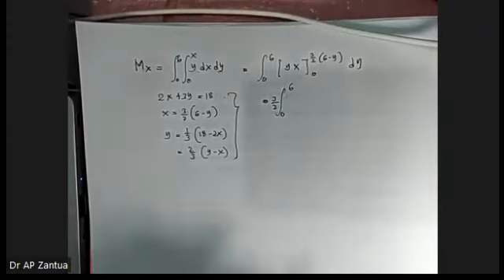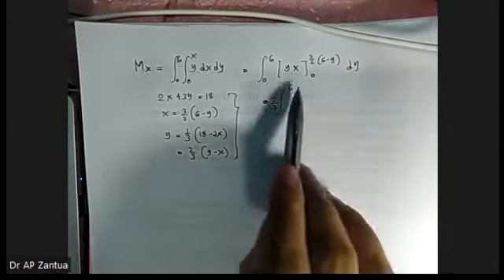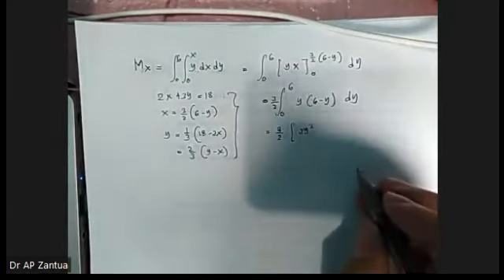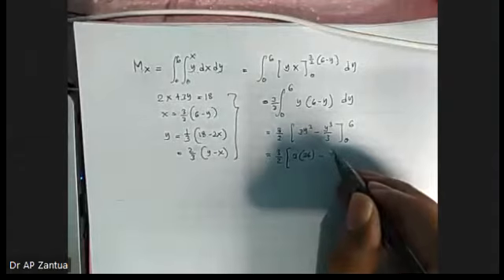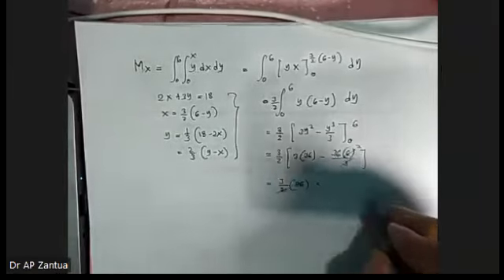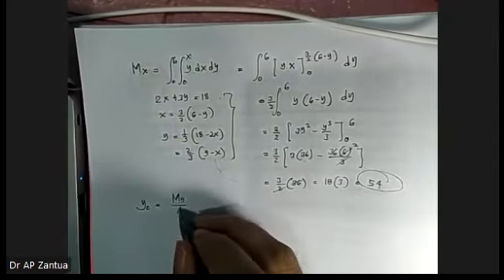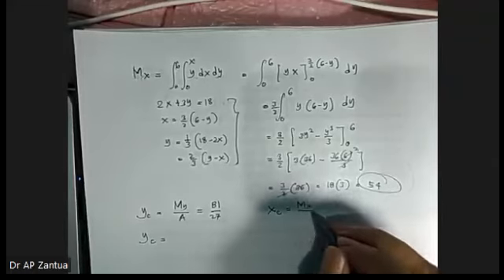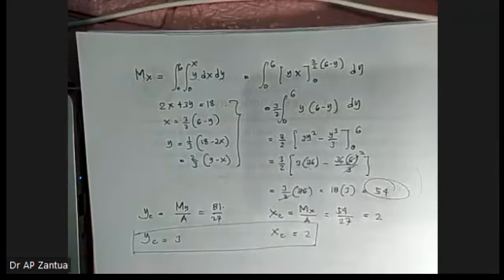Applications Part 55 Video 8/9 Centroid (part2) by Double Integration - Even Nos.